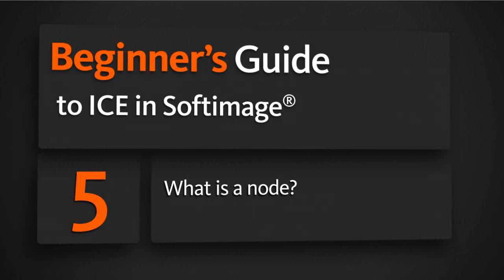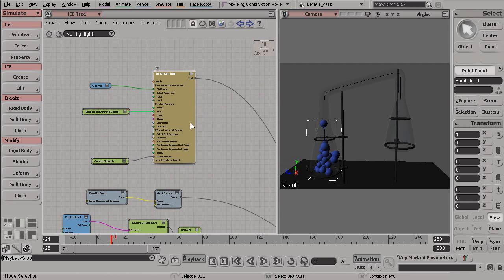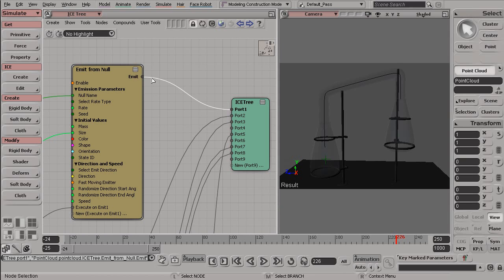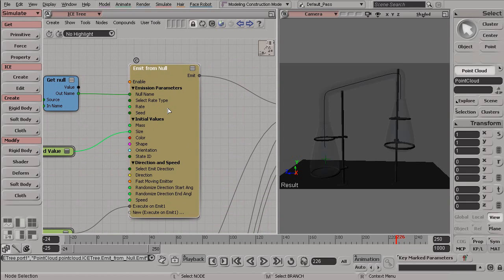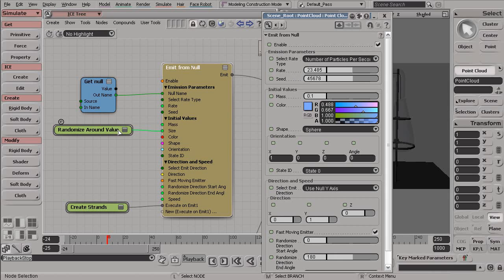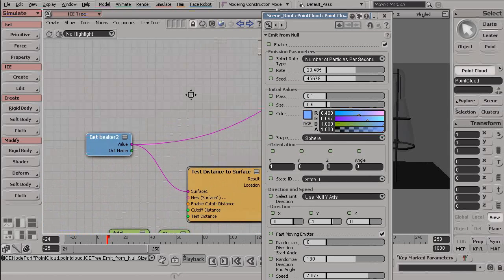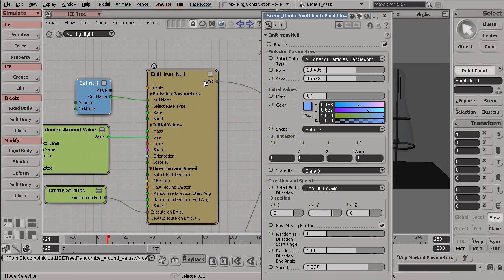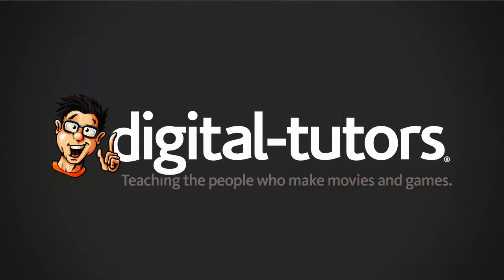Beginner's Guide to ICE in Softimage: What is a node?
In this lesson we will learn what a node is and why it is such an important concept in ICE.